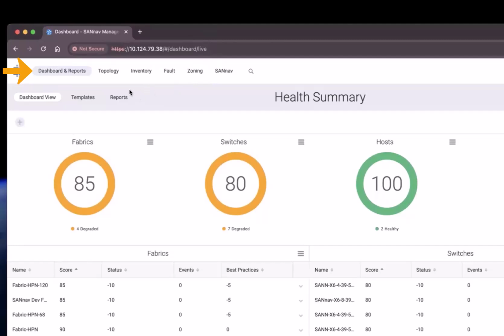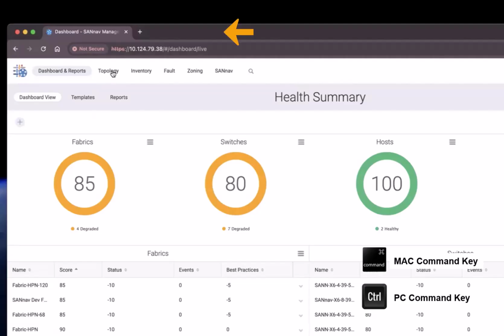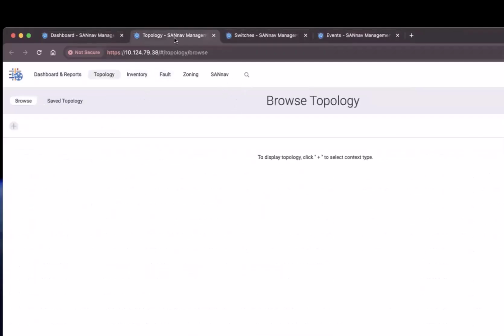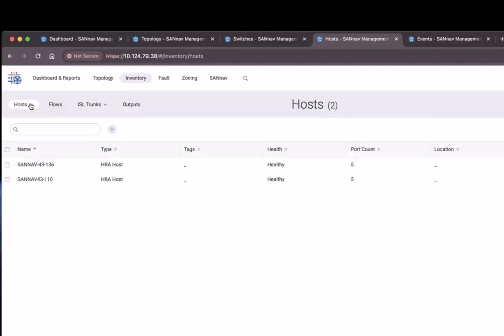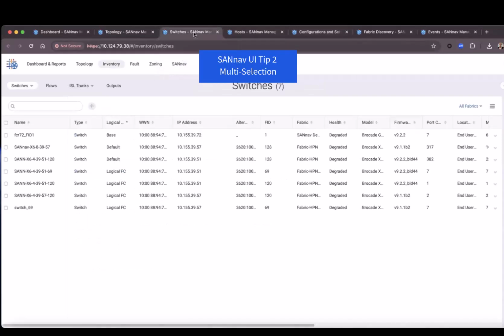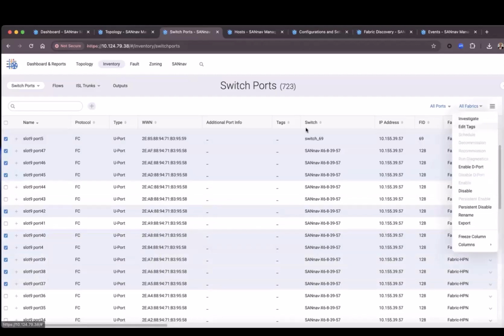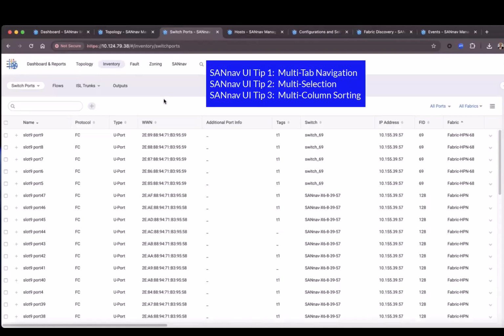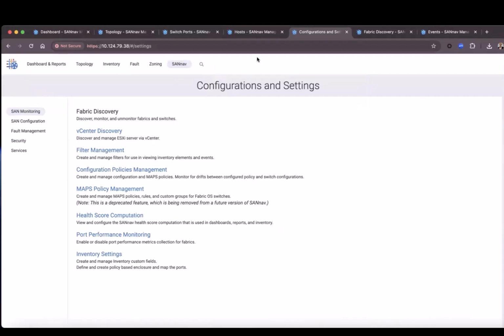SANnav UI Tips & Tricks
SANnav User Interface tips and tricks.